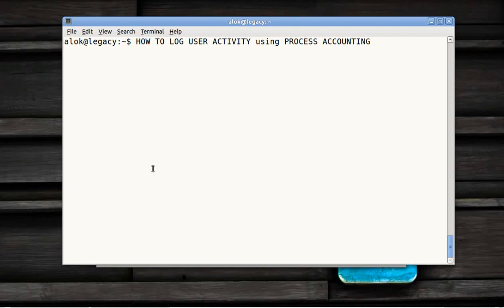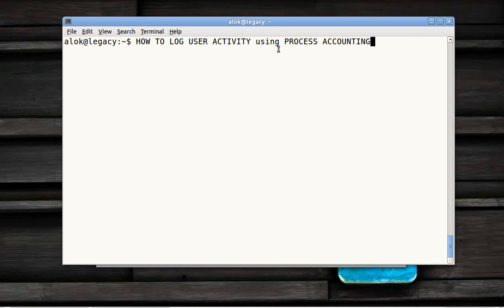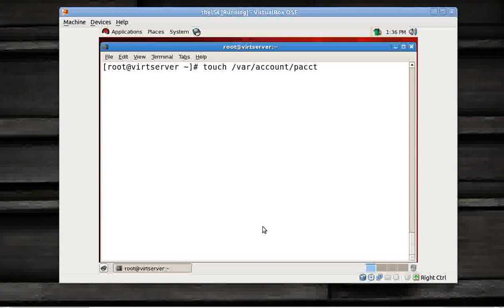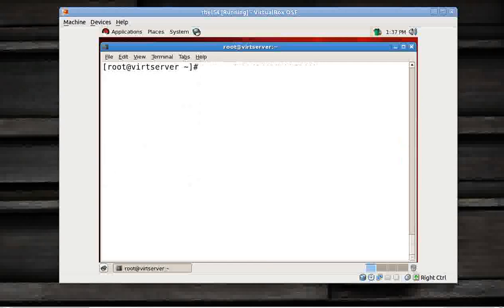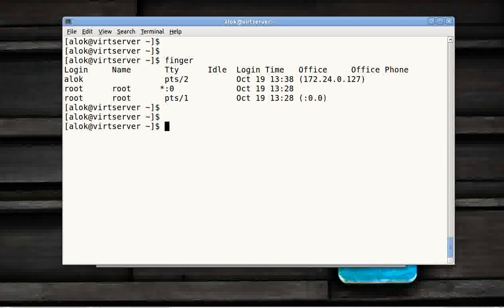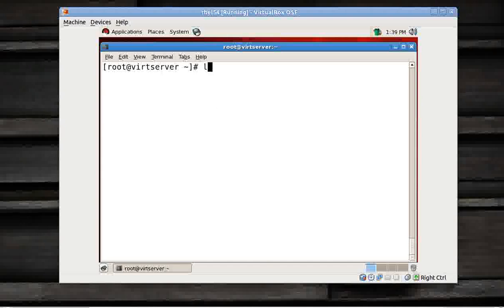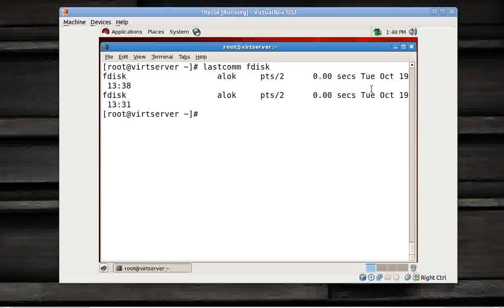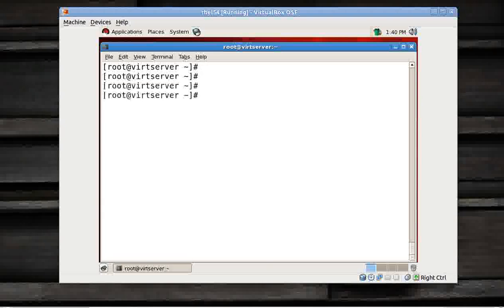Log Users Activity using Process Accounting | how to configure "process accounting"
shows how to configure "process accounting" on the linux server to enable you to record all the commands executed on the server by remote users. Enabling a much finer and detailed level of monitoring.